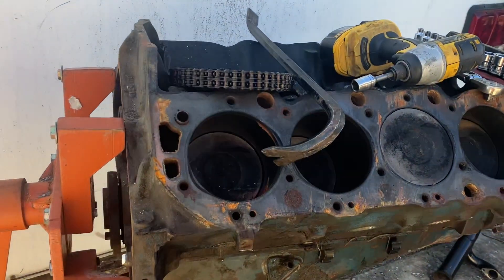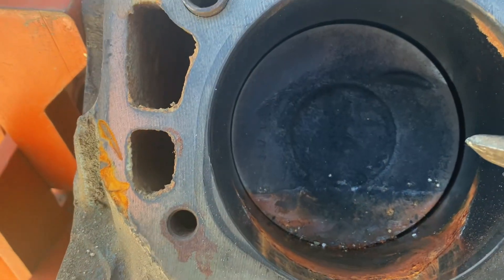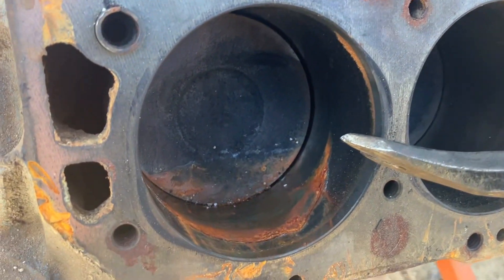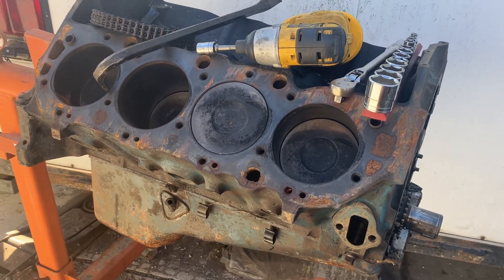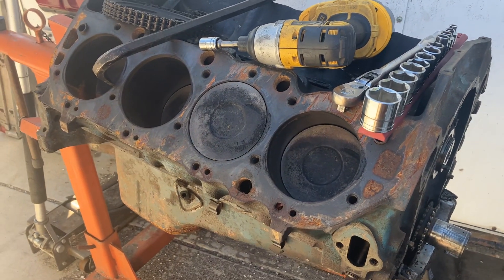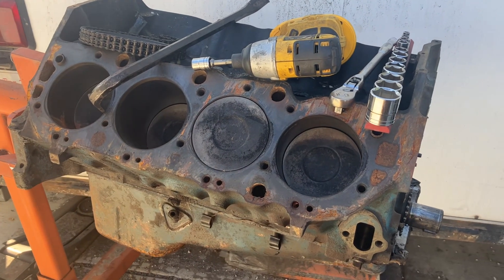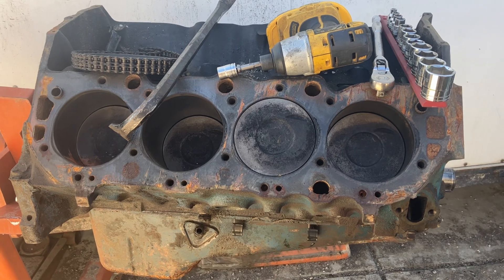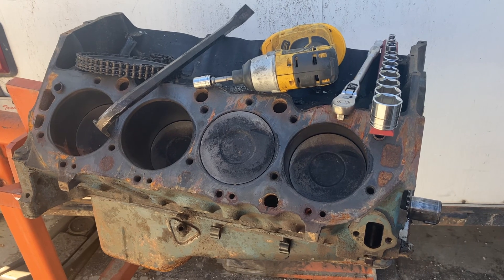Budget 454 build.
Absolutely no reason to do this other than cheap fun and experience